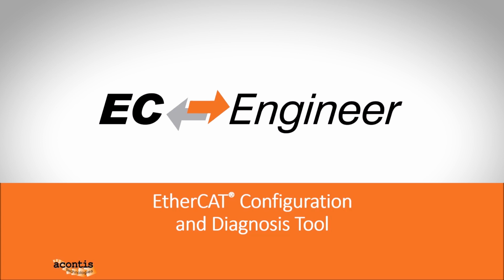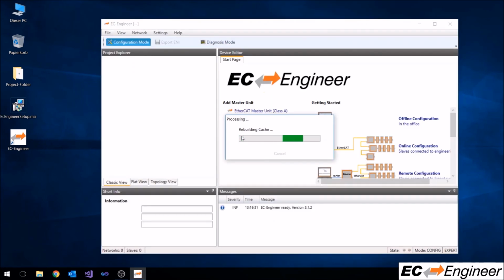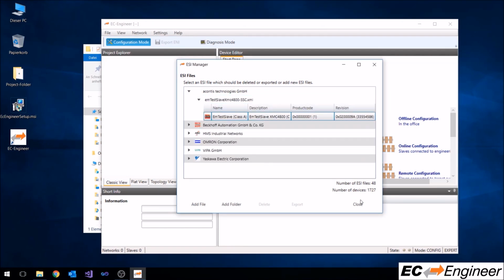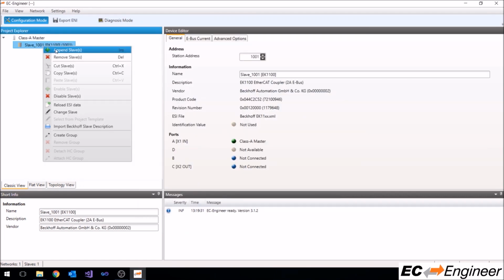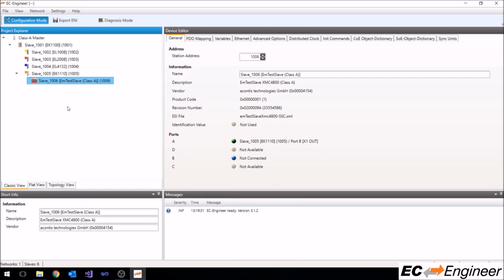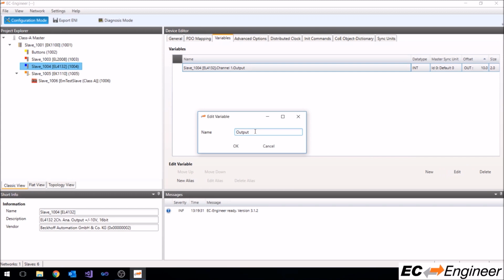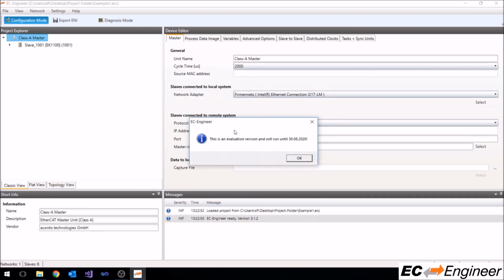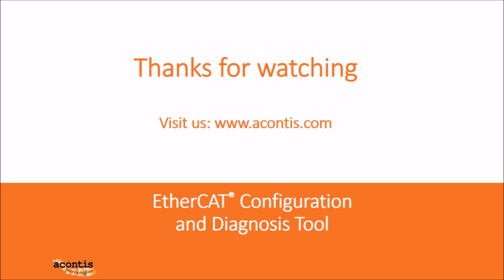EC-Engineer EtherCAT Tutorial - Installing and How to Create a Basic Offline EtherCAT Configuration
In this video we will guide you through installing the acontis EtherCAT configurator know as EC-Engineer, and demonstrate how to create a basic offline EtherCAT configuration for use with an EtherCAT Master. We will also export an EtherCAT Network Information (ENI) file and go through some of the contents to help better understand the EtherCAT protocol and network programming.

Microsoft XML Notepad was originally released in 1998 and then updated in 2007

The project is continued by Microsoft developer Chris Lovett, and the most recent version is maintained by him on GitHub